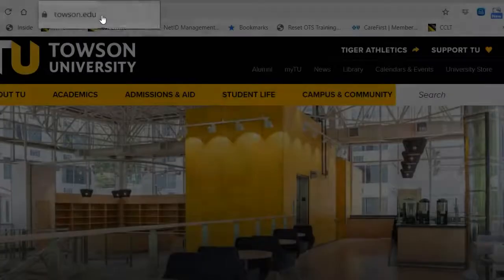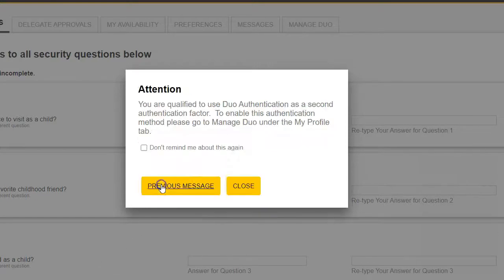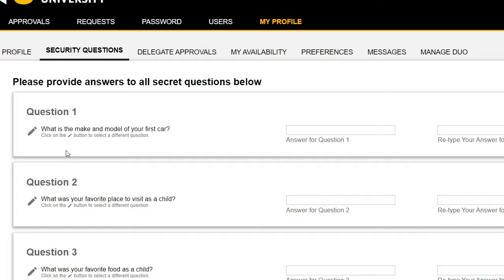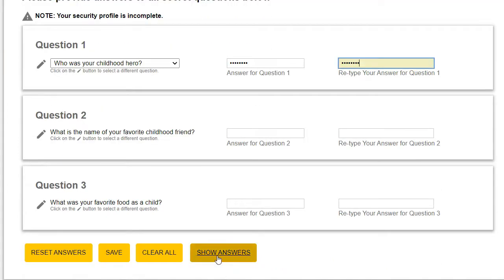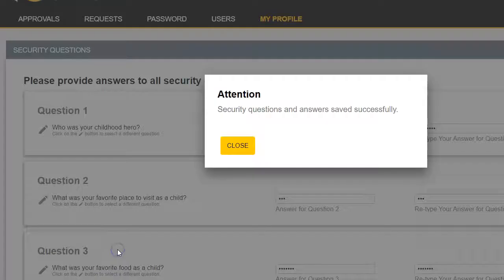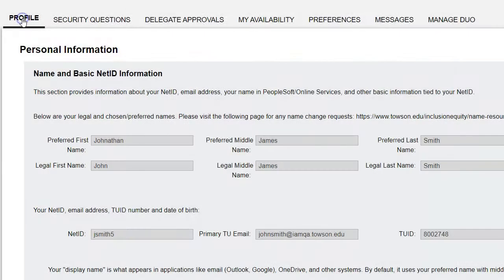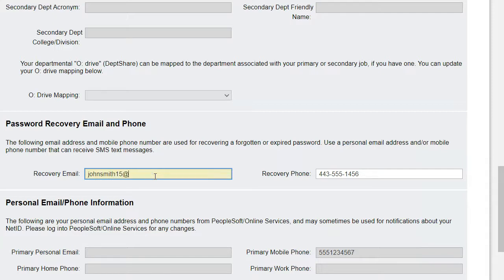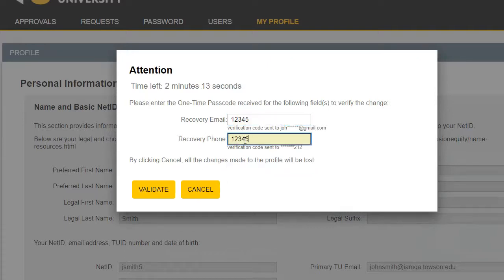NetID Management: Verifying Password Recovery Information for Existing TU Faculty, Staff, & Students